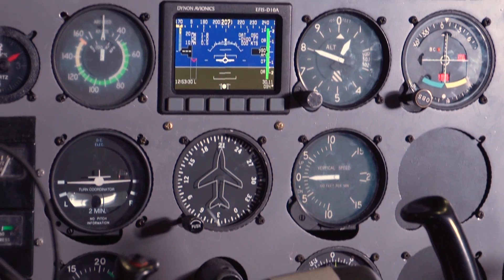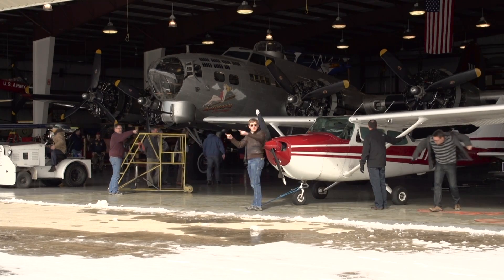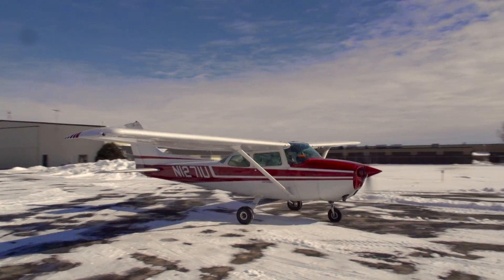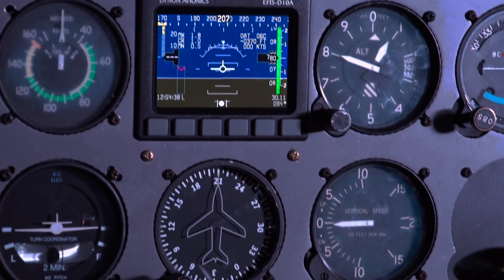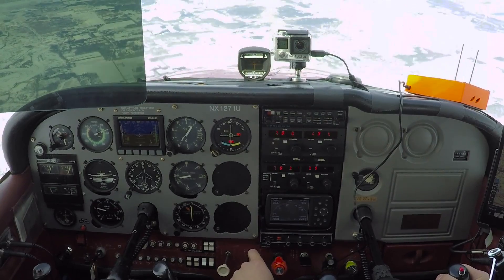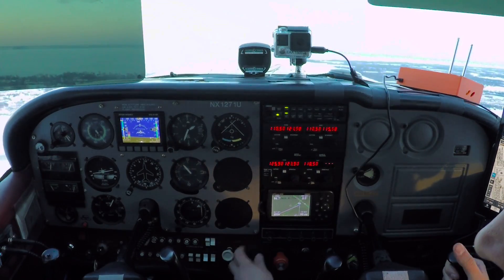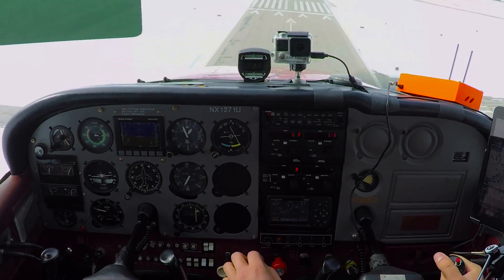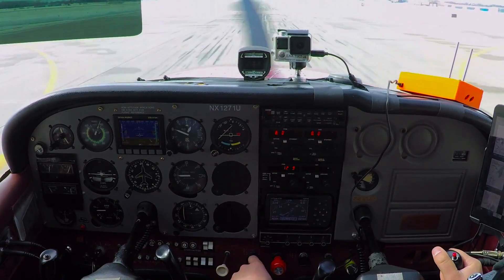EAA STC: A Breakthrough in Low-Cost Avionics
In April 2016, EAA, along with the FAA and Dynon Avionics, announced a breakthrough that will improve flight safety and reduce avionics upgrade costs for owners of certain type-certificated aircraft.
EAA now owns a supplemental type certificate (STC) that allows installation of the Dynon EFIS-D10A as a replacement for the airplane’s primary attitude indicator. This opens the door for innovations developed in the amateur-built and light-sport aircraft market to make their way into specific Cessna and Piper models.